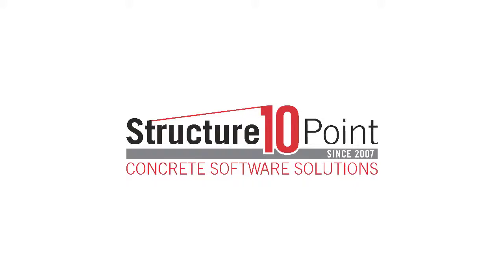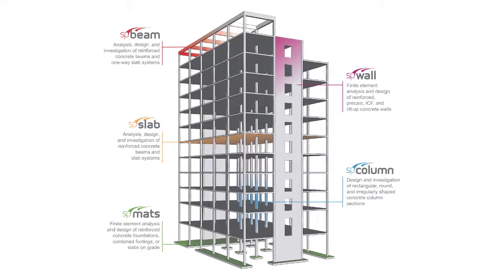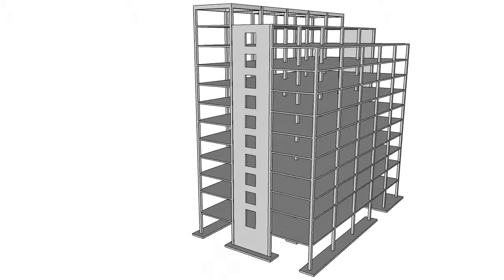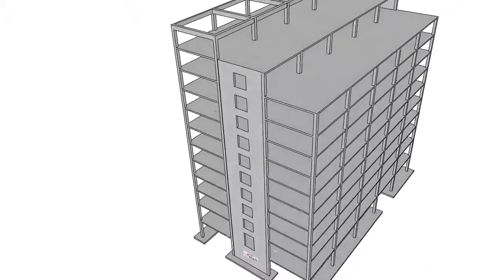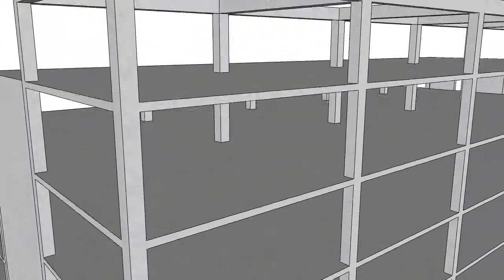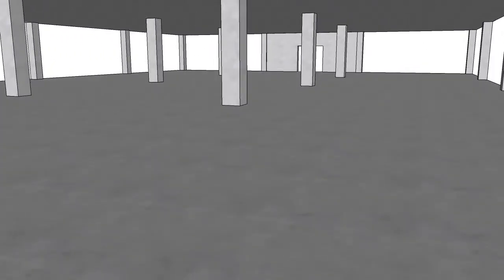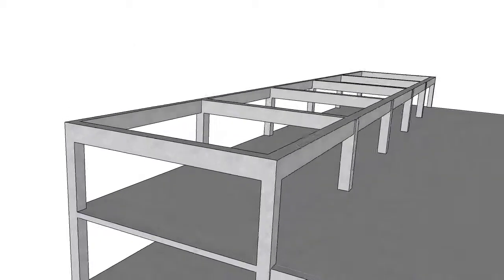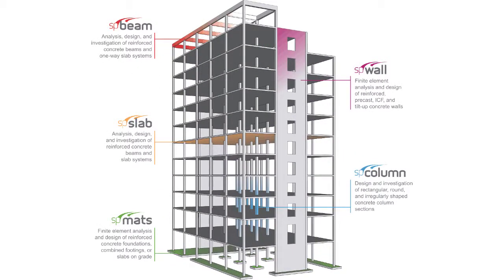StructurePoint - Our Software Suite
Animated introduction to the StructurePoint software suite describing the functionality and application of the five modules: spMats, spWall, spColumn, spSlab, and spBeam.